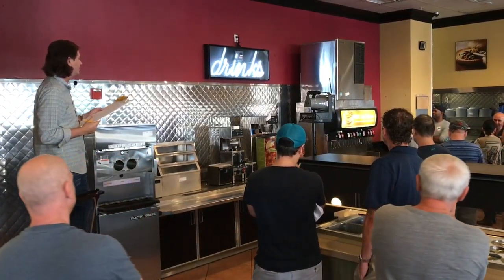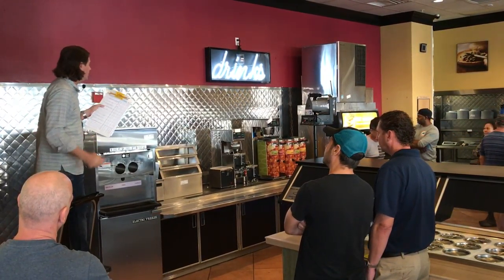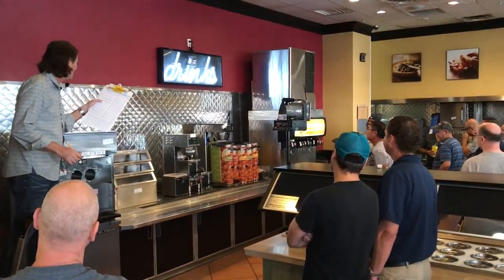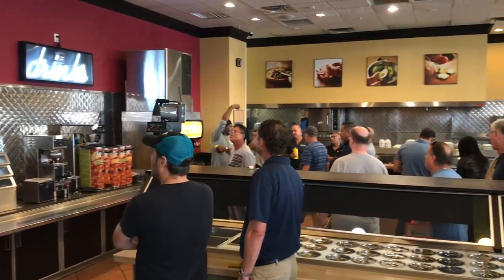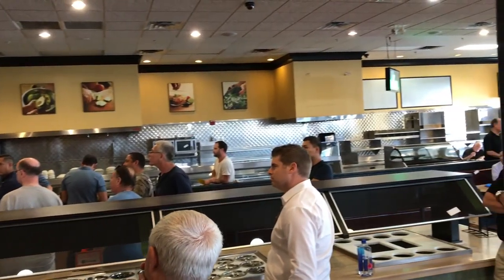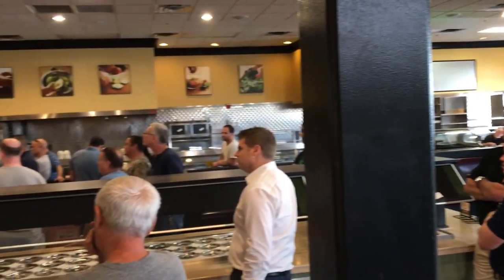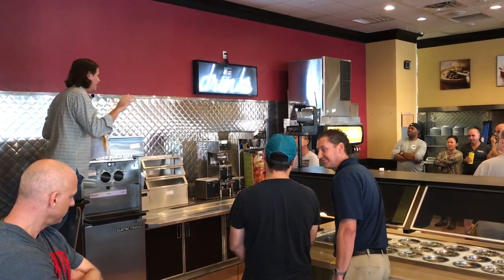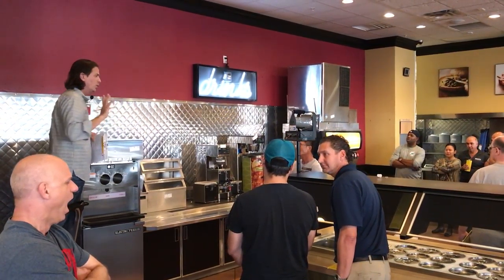Jason's Deli Auction 12/4/17 Video 1 of 3